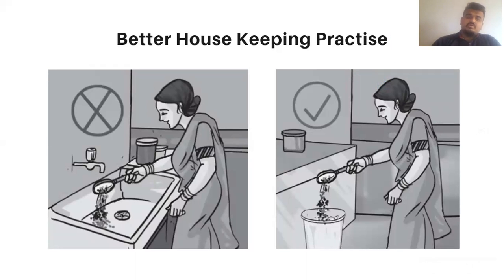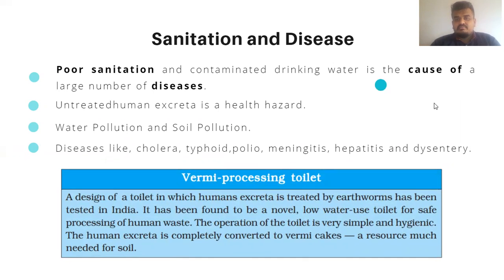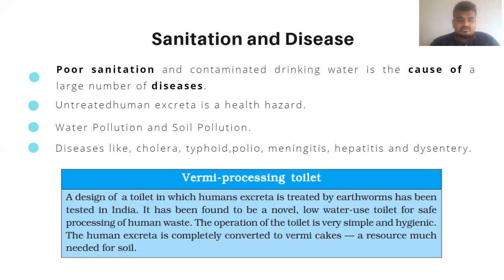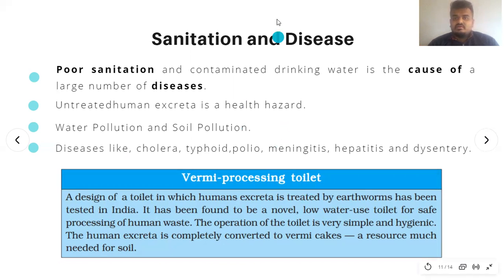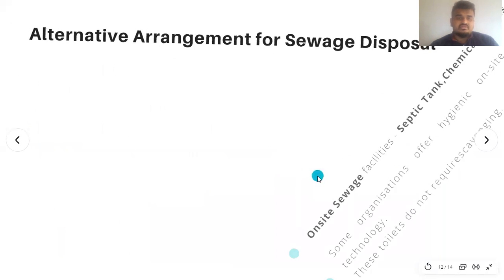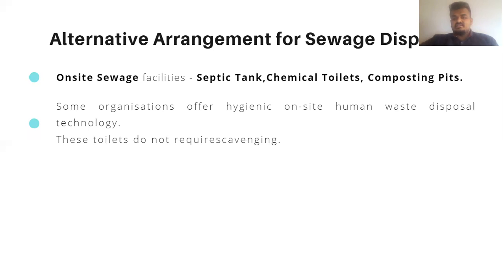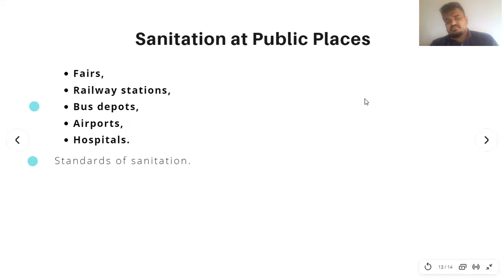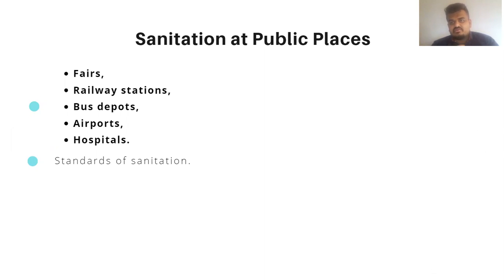Science 7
SCIENCE